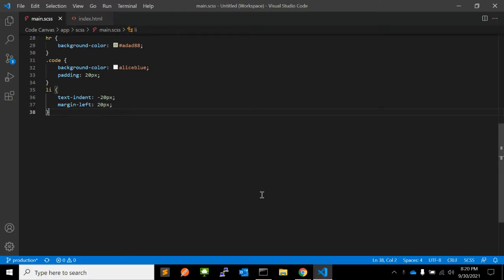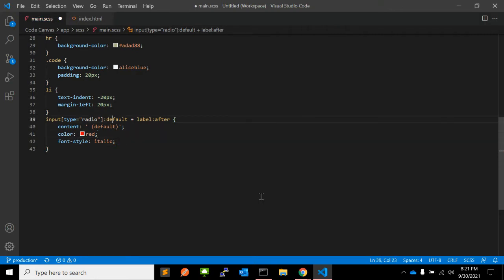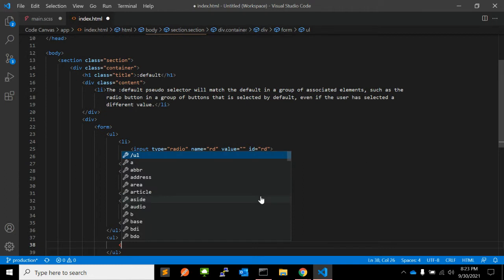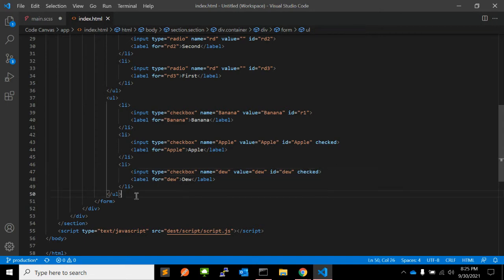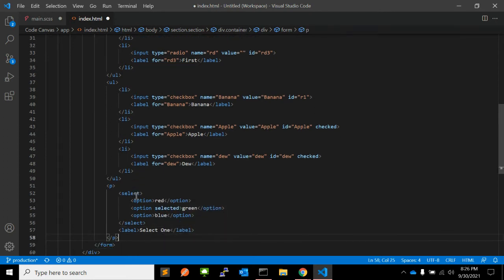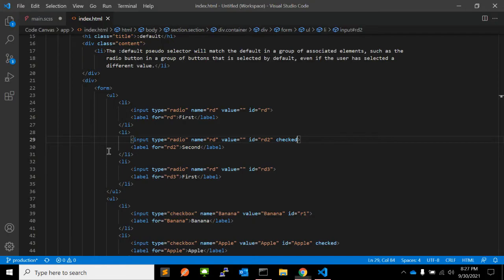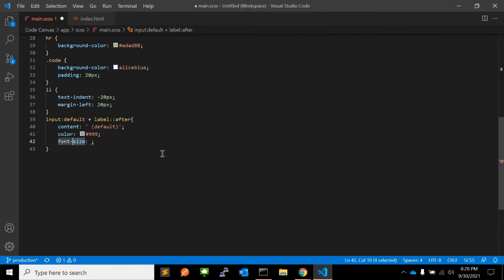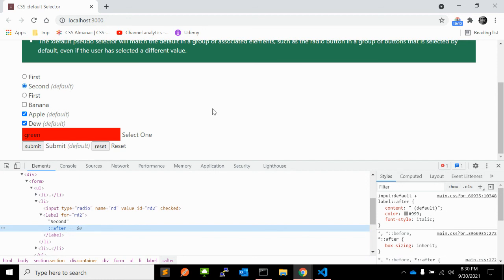CSS :default Pseudo Selector Explained !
The :default pseudo selector will match the default in a group of associated elements, such as the radio button in a group of buttons that is selected by default, even if the user has selected a different value.

Examples include the default submit button in a group of buttons, the default option from a popup menu, the radio button that has the checked attribute set in the HTML (as seen in supporting browsers), and the checkboxes that are by default checked.

Different browsers have different levels of support. Firefox provides full support. Webkit browsers support default on buttons but not on radio or checkboxes, and Opera is the inverse, supporting it on radio buttons and checkboxes, but not on the submit.